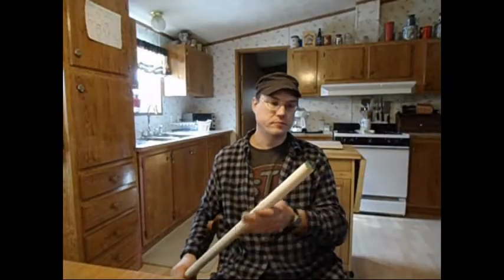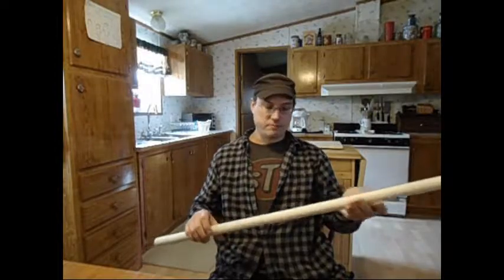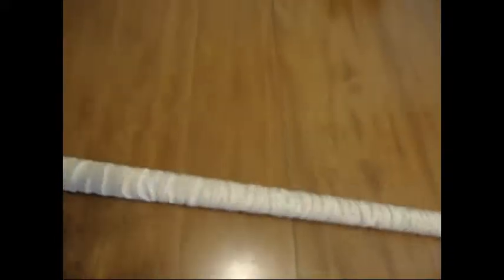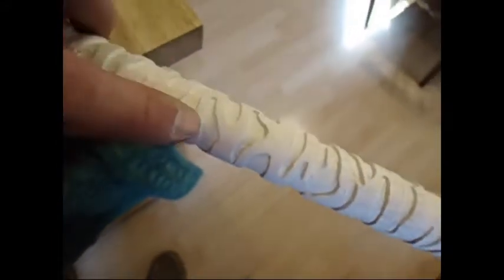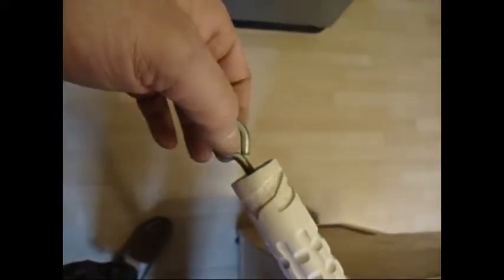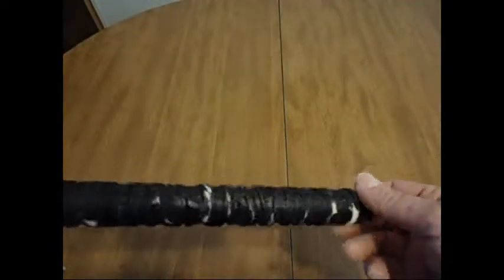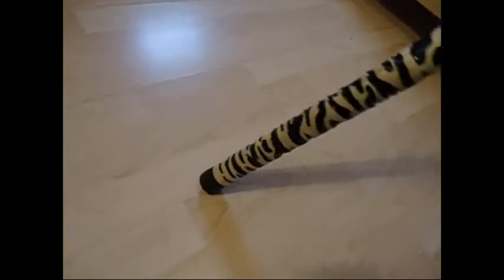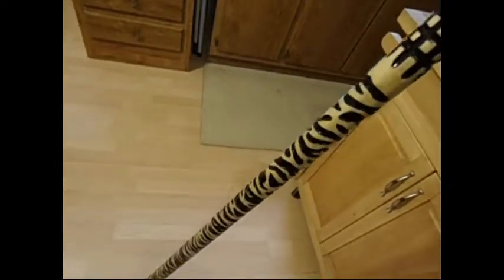Zebra Walking Stick #34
One of the sticks I made a couple years back. I don't do requests, They are too stressful. Sorry